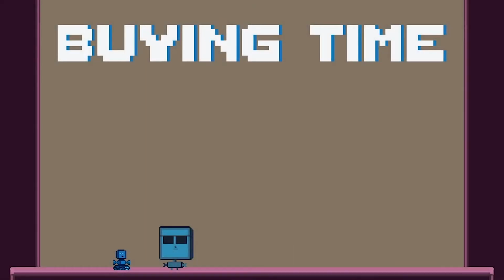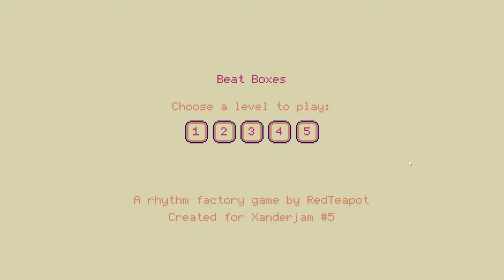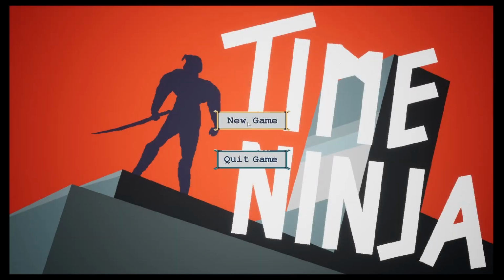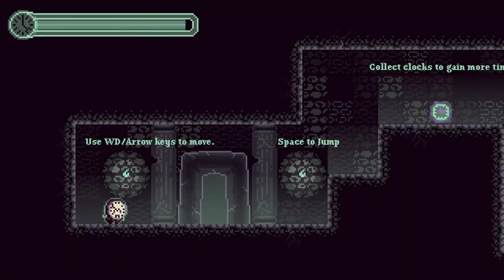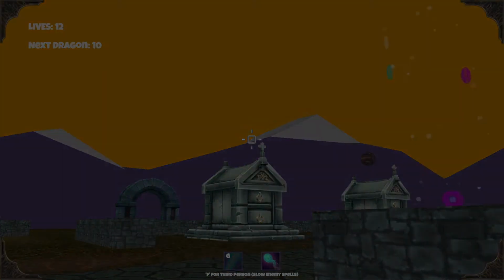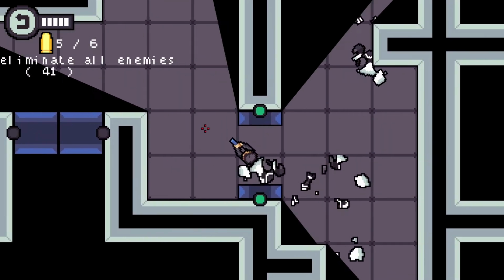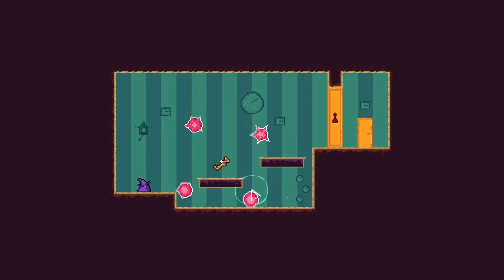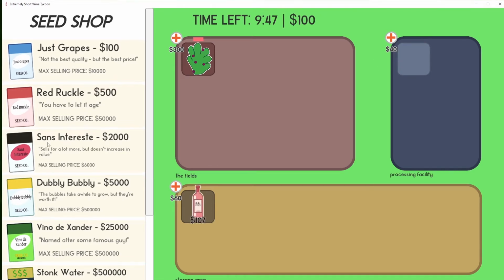Favorite games from Xanderjam 5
These are my own personal favorites from Xanderjam 5 game jam